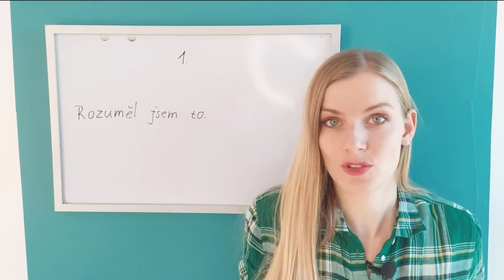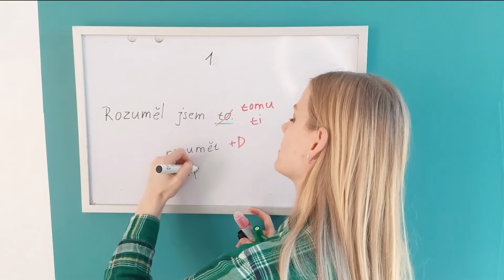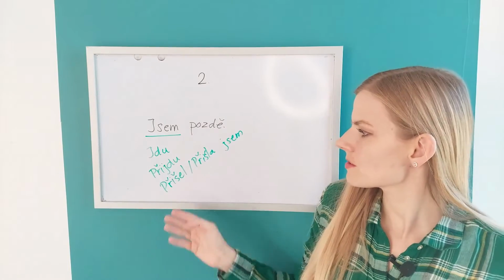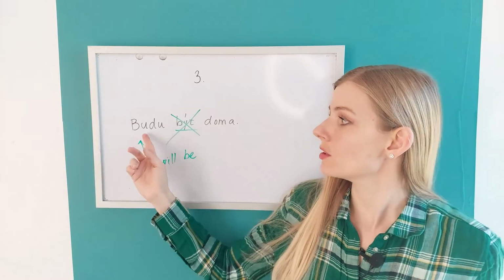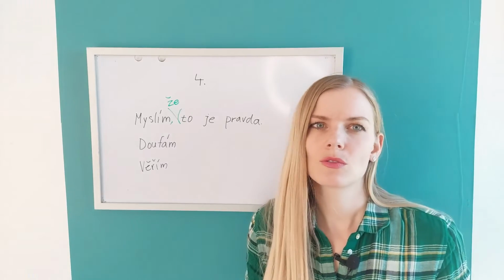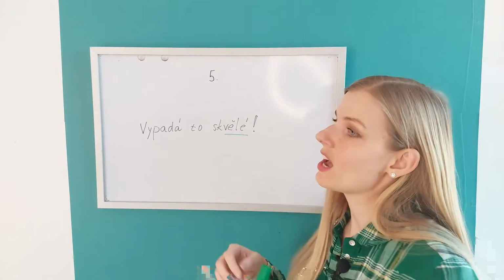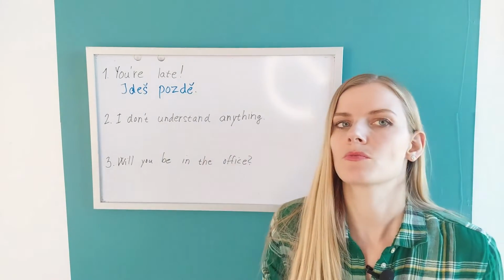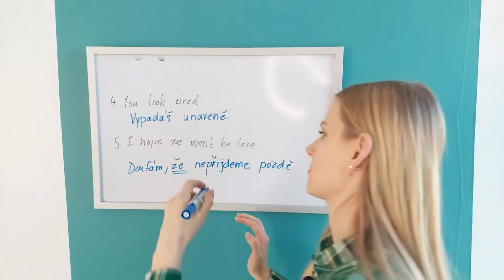🚫 Avoid These 5 Common Mistakes When Speaking Czech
Making mistakes is a crucial part of learning a new language. When we try to communicate in a foreign language, naturally we tend to rely on our mother tongue, which isn't always the most effective approach. In this video, I'll highlight 5 common mistakes English speakers frequently make in Czech. The good news is that these errors are easy to fix. Once you become aware of them, you can start perfecting your Czech with confidence.

0:00 Introduction
1:09 #1 Understand
3:16 #2 Be late
5:07 #3 Will be
6:04 #4 Think, hope, believe + that
8:16 #5 Look (how?)
9:40 Exercise: Translation